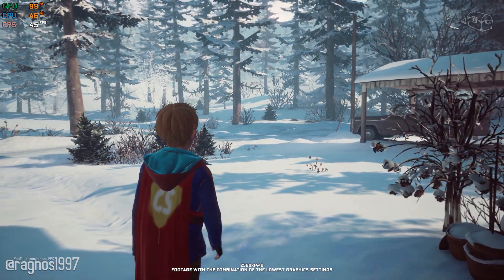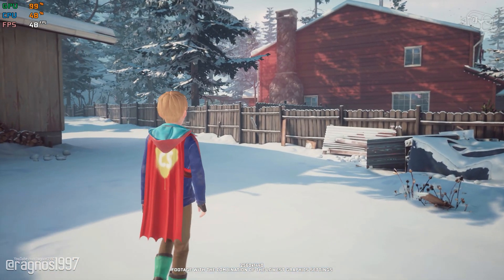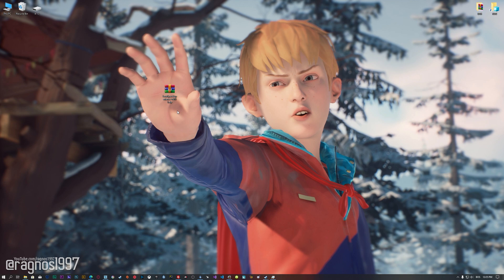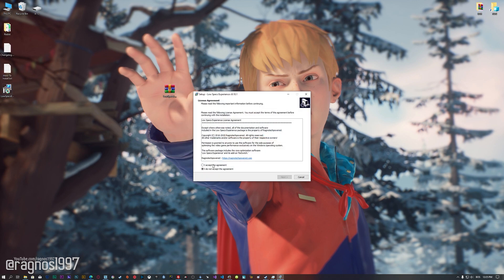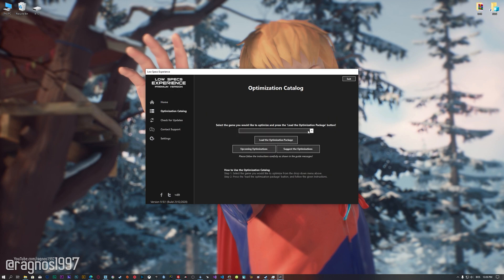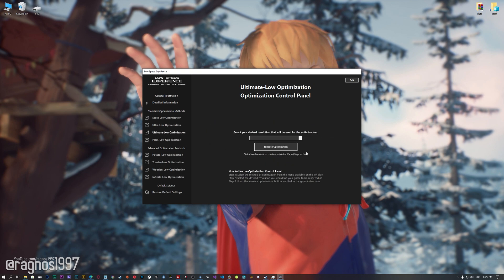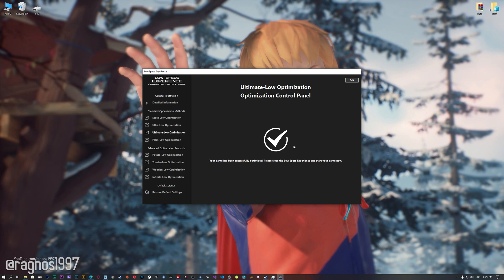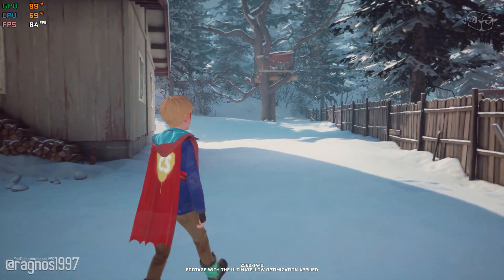The Awesome Adventures of Captain Spirit | How to Reduce Lag and Boost Game Performance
This How to Reduce Lag and Boost Game Performance guide for The Awesome Adventures of Captain Spirit walks you through the most effective ways to increase FPS, fix lag, reduce stuttering, and enhance overall performance using Low Specs Experience.

⏱️ Timestamps

00:00 Before vs After Optimization
00:49 Optimization Guide
02:13 Additional Gameplay Footage